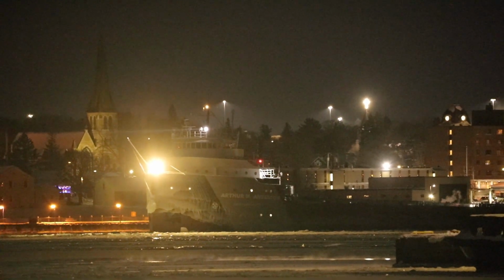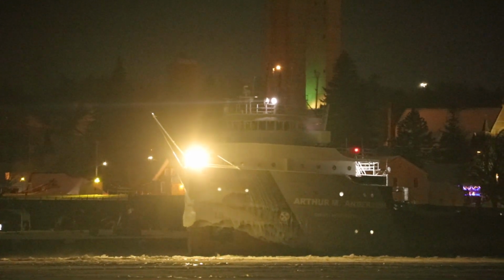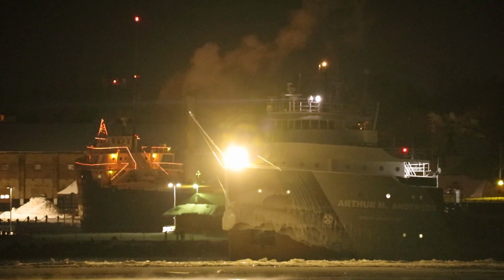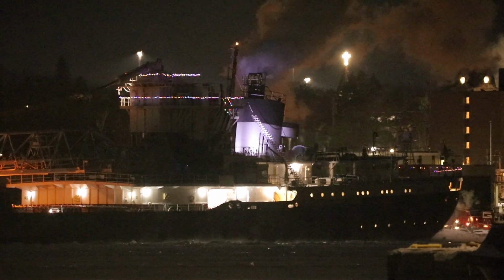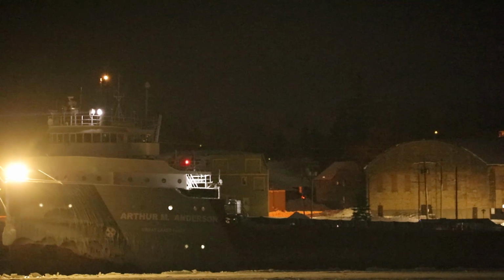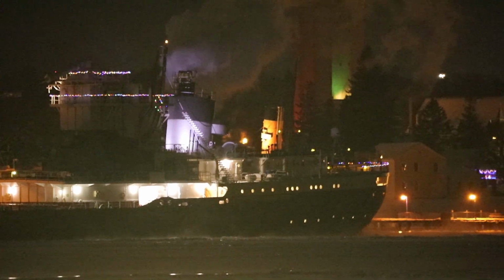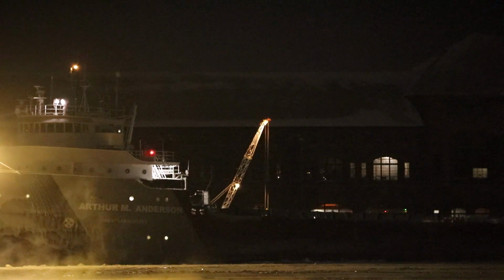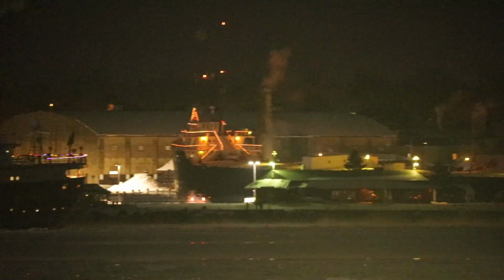Arthur M Anderson through the Soo Harbor - Sault Ste Marie, MI